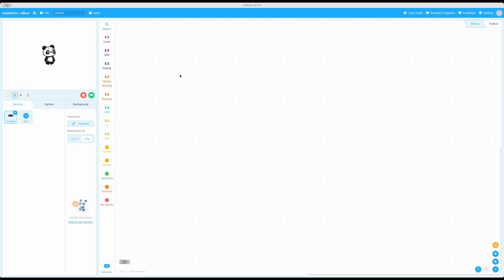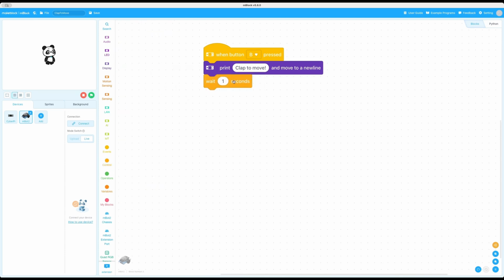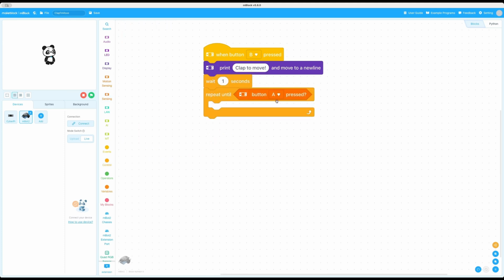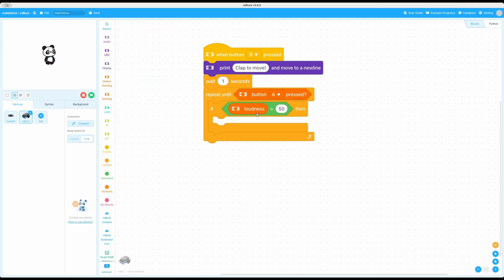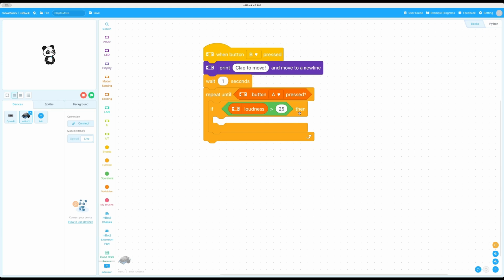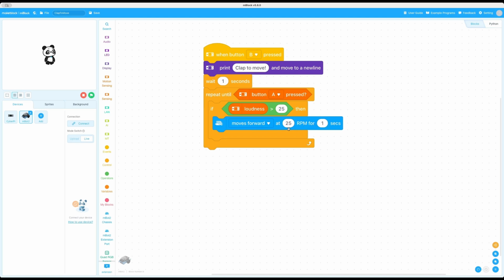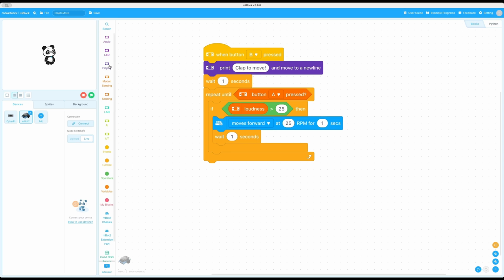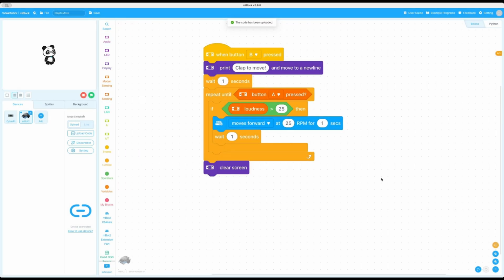This Robot MOVES When You Clap! 🤯 (mBot2 Tutorial)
🧰 Teachers! Want classroom-ready mBot2 lessons?

👏🤖 Ready to make your mBot2 move just by clapping? In this quick tutorial, we’ll create a sound-reactive robot using the loudness sensor on mBot2 and block coding in mBlock!

You’ll learn how to:
✅ Detect a clap using the loudness sensor
✅ Move the robot forward when a clap is detected
✅ Prevent false detections using smart delays

⏰ Timestamps:
0:00 - What we’re building today
0:16 - Intro & who this channel is for
0:29 - Building the program in mBlock
4:50 - Testing on the robot
5:37 - Other helpful videos